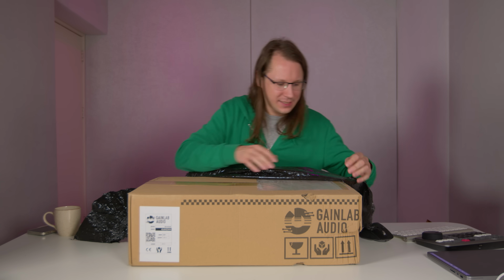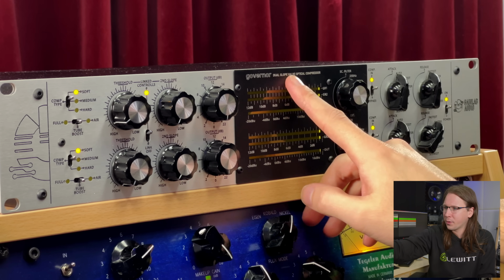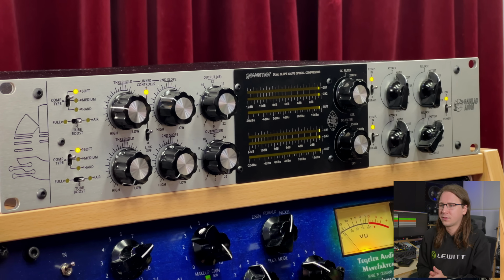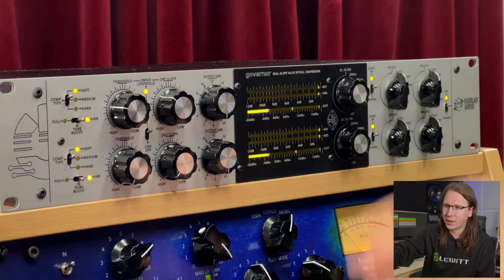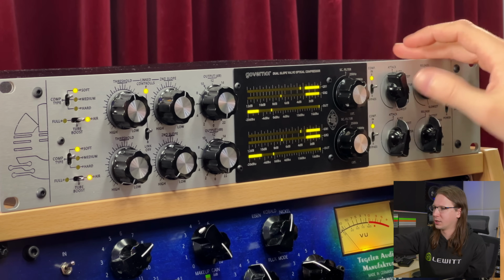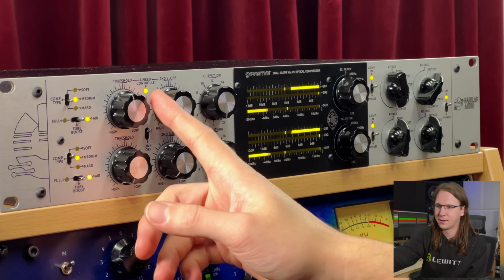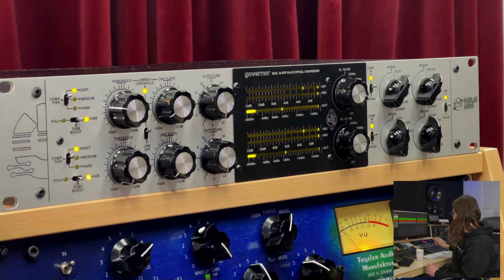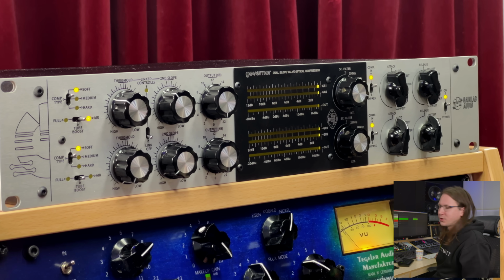I can't believe this! || Gainlab Governor